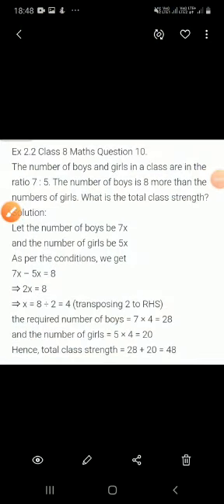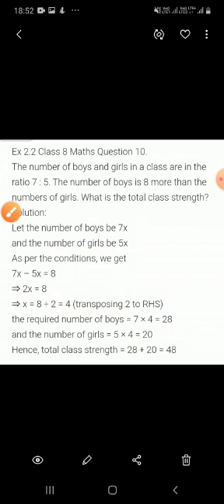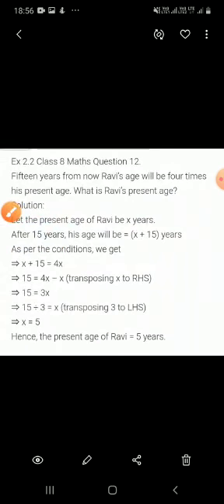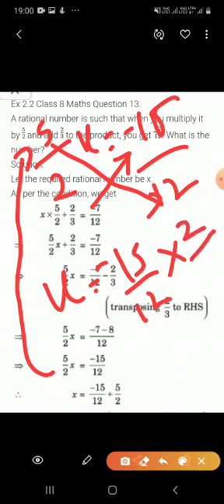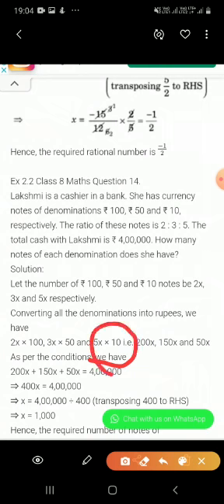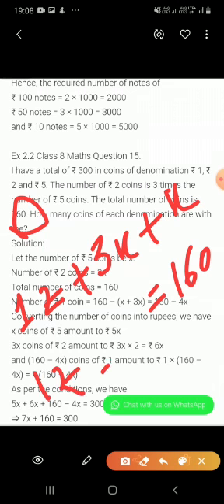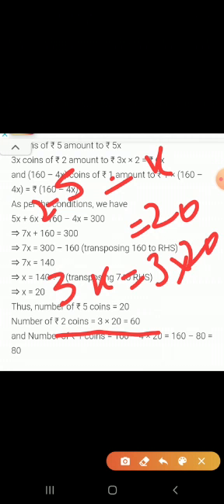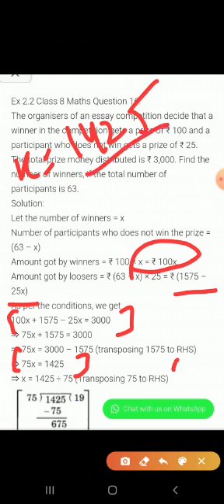Ex 2.2 (Q 8‐16) by Jyoti Sharma